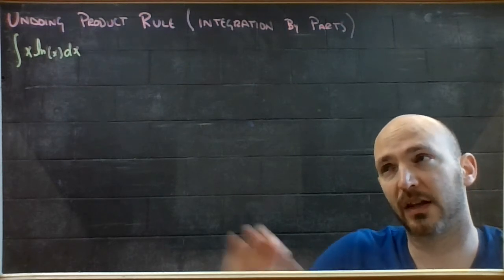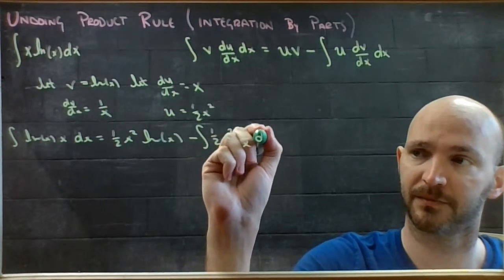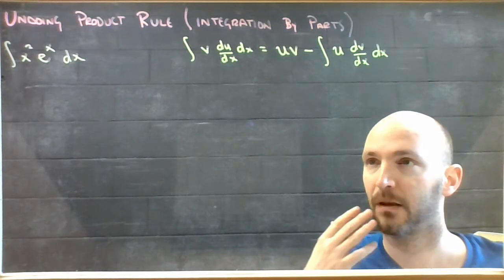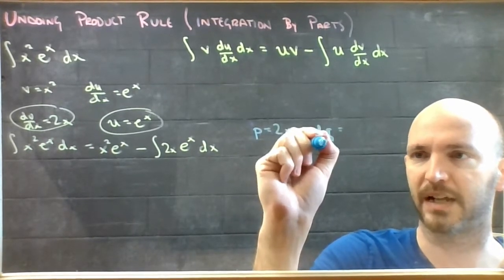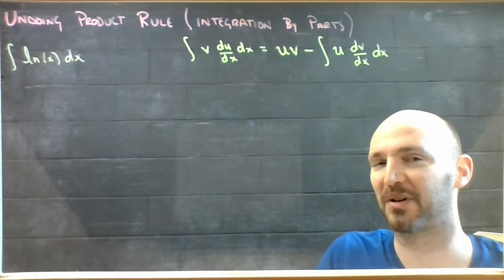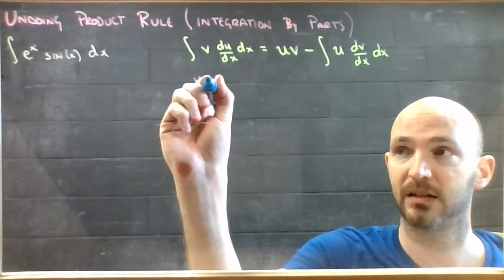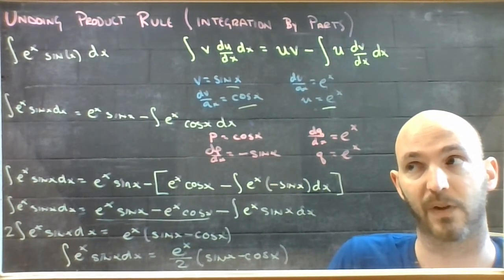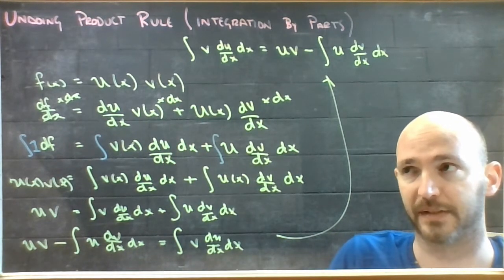Adlib on Integration by Parts